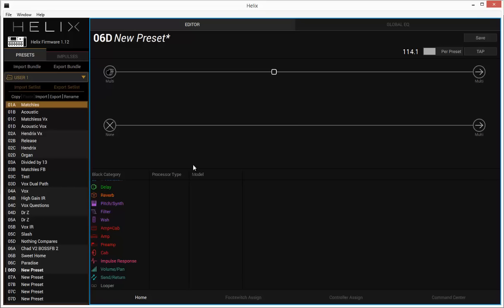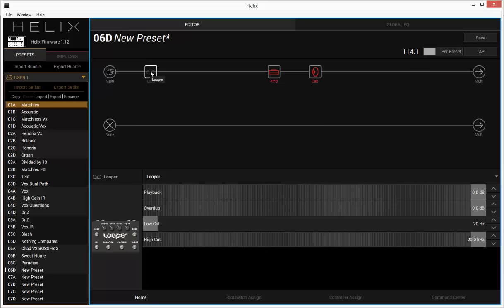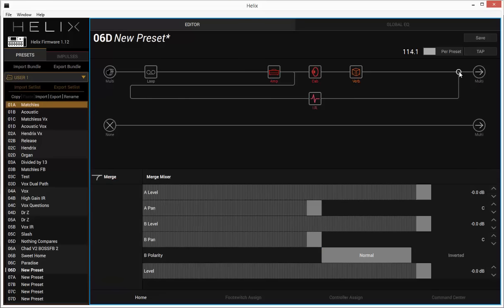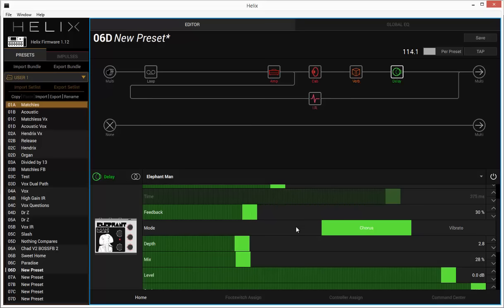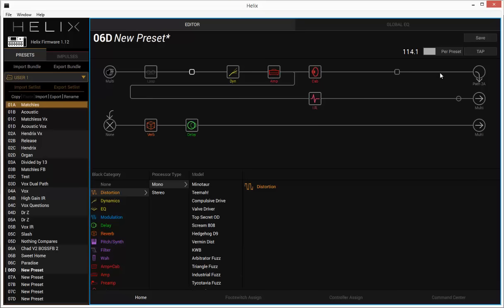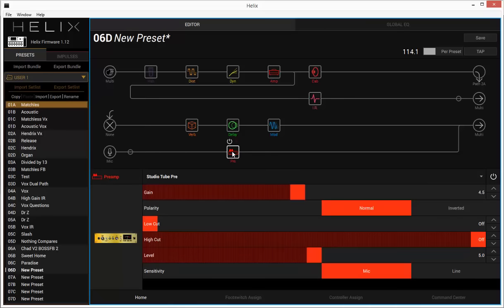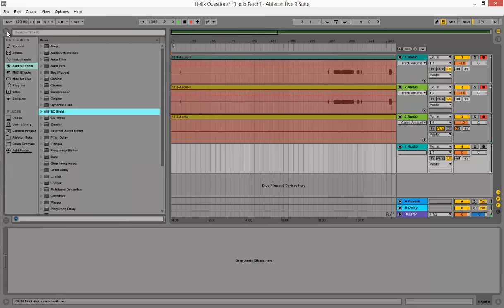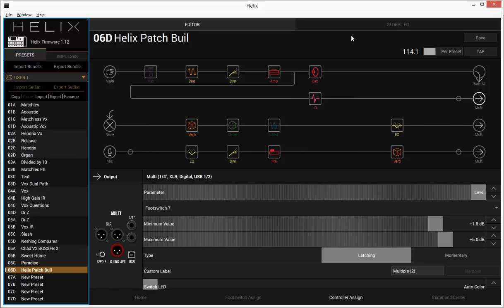Line 6 Helix Patch Build From Scratch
The point of this video is to show you how to build a Helix patch from scratch and go through as many details and options as possible.

This video ended up being WAY longer than I thought it would be.  When I stopped recording I couldn't believe it was 40 plus minutes :)

Hopefully this will be helpful and if you have any questions post them below.